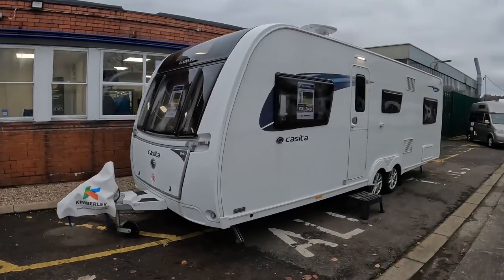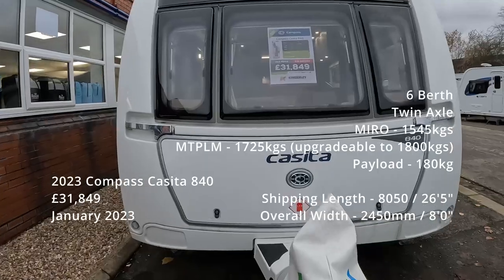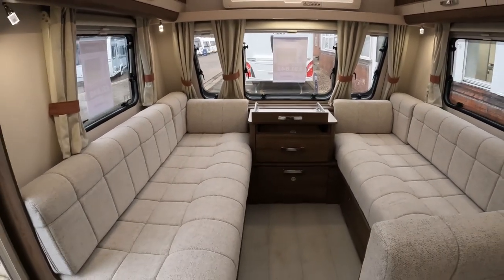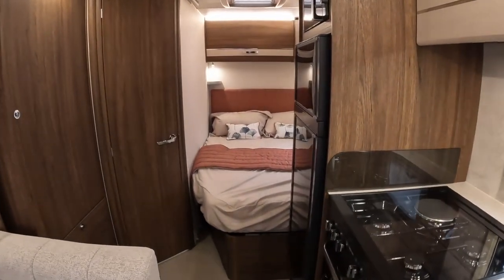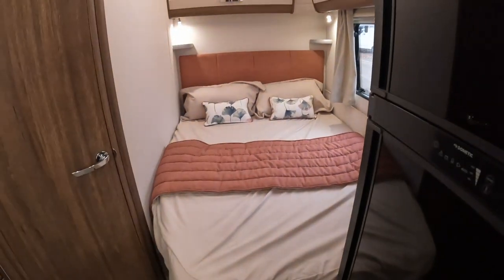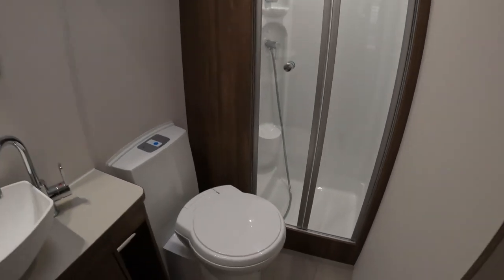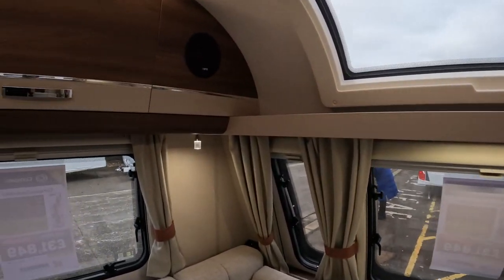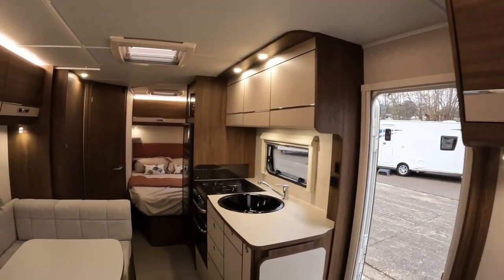Compass Casita 840 2023 - Buccaneer on a Budget?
We went to visit the brand new 2023 Compass Casita 840 at Kimberley Chesterfield. Could this be a Buccaneer Aruba alternative for those on a budget?